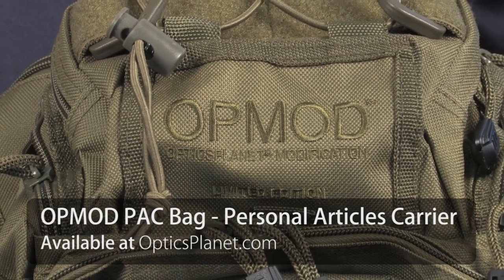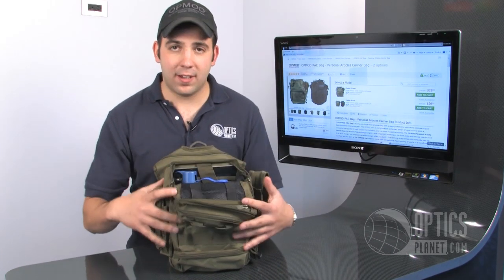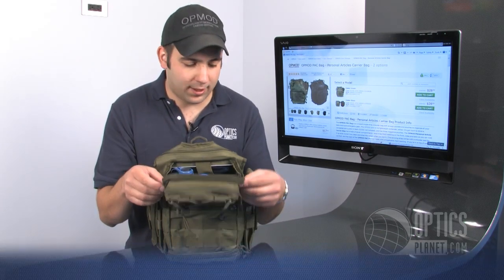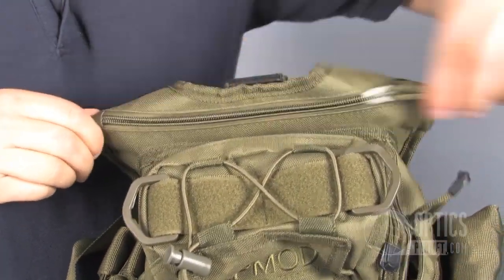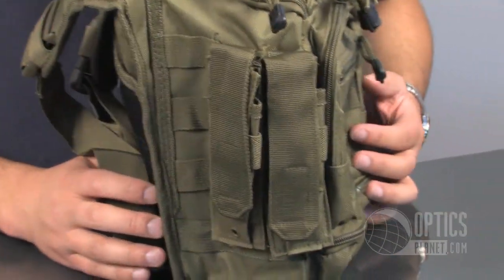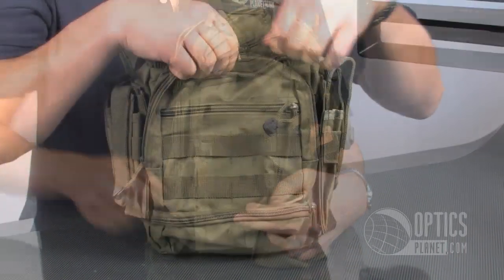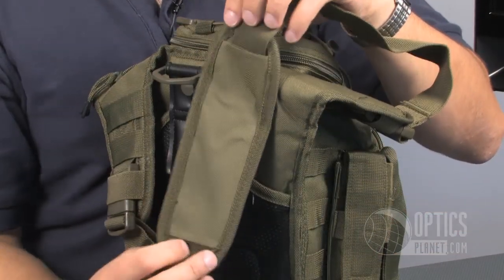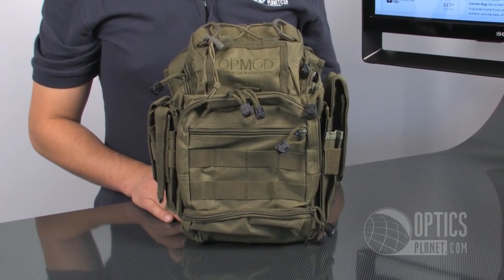OPMOD PAC Bag Personal Articles Carrier Bag - OpticsPlanet.com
Find the OPMOD PAC Bag only at OpticsPlanet.com NOW!

The OPMOD Personal Articles Carrier (PAC) Bag is perfect for both tactical and casual use. It's H 11" x W 8" x D 4.5"main compartment can hold a great amount of gear for a day trip. It's total of 7 compartments lets you stay organized with all of your various accessories and vast amount of MOLLE makes it easy to attach additional pouches or whatever you see fit. Also, this pack has a concealed carry compartment with velcro on the inside that can be configured for both right and left handed users.

The OPMOD PAC Bag comes in OD Green, as seen in the video, and also black.

Check out the OPMOD PAC Bag, and all the other great OPMOD Storage Products available at OpticsPlanet.com!